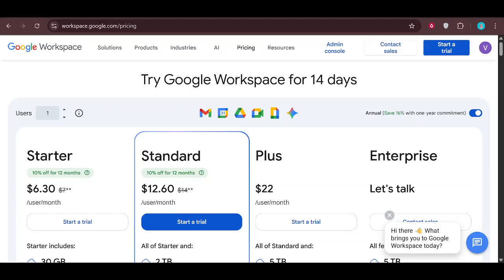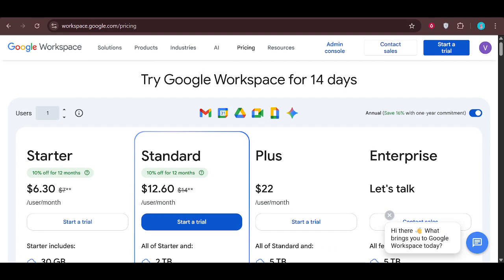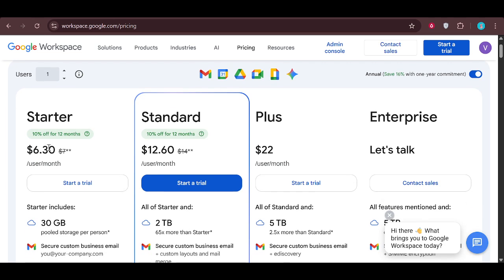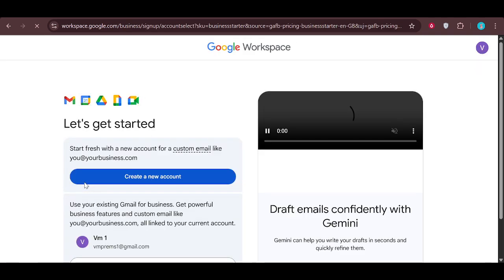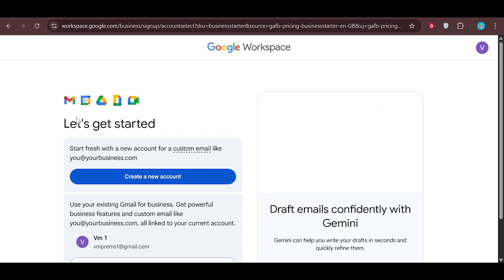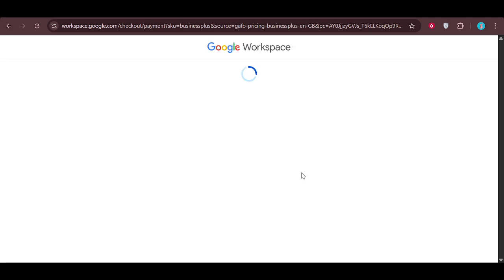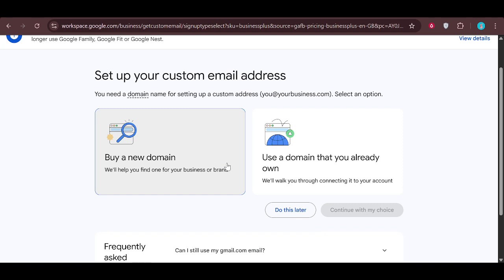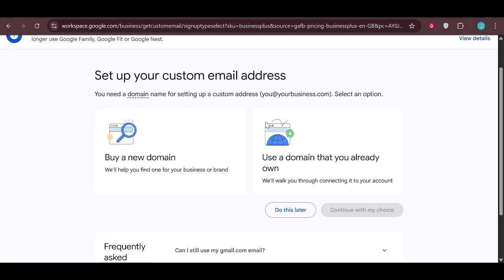How to Activate Google Workspace Business Starter (Complete Guide)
In this comprehensive tutorial, we will guide you through the essential steps to activate Google Workspace Business Starter.

Throughout this tutorial, you will learn how to set up your Google Workspace account, manage settings, and get the most out of the features available in the Business Starter plan. Watch till the end to ensure you don't miss any crucial steps to streamline your business operations with Google Workspace.